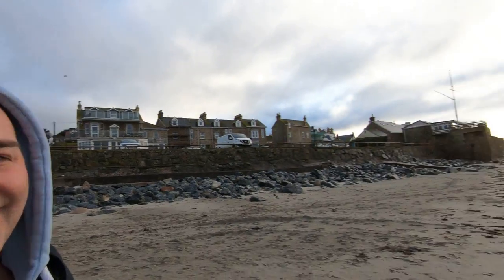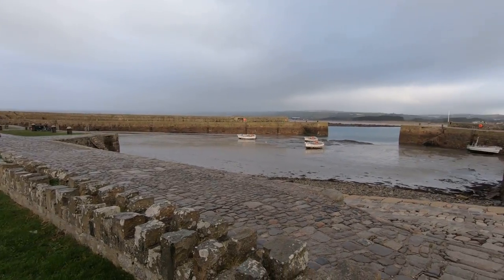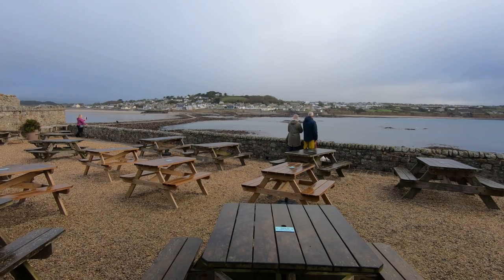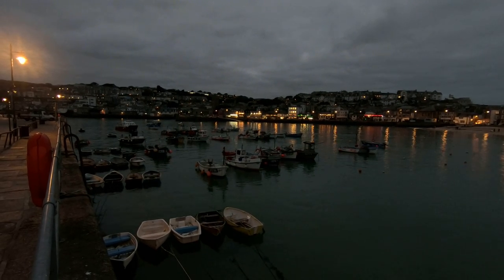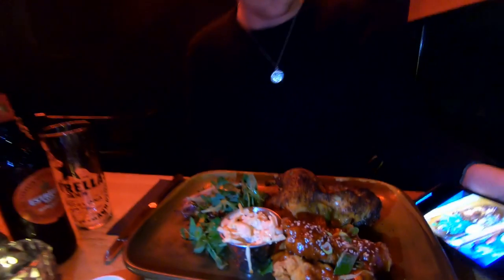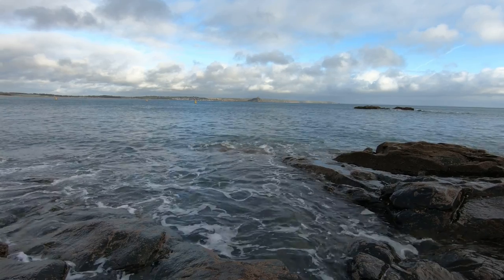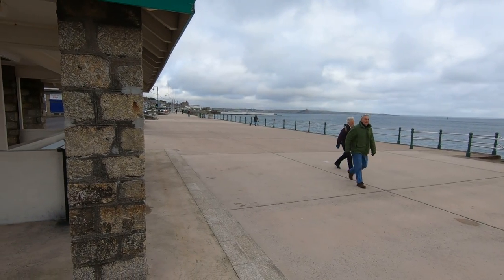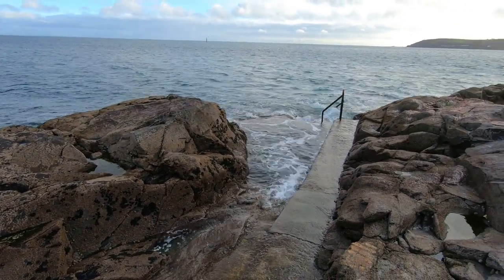England's Cornwall - Unforgettable Cornish Day Trips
England's Cornwall - Unforgettable Cornish Day Trips, Episode 8 - Join us once again, this time in Marazion,  Hayle and Penzance for another adventure across Cornwall, as we discover local food producers, farmers, fantastic fish, great restaurants, amazing adventures and hidden beaches.

We travel to the causeway crossing at St Micheals Mount in Marazion, to see what life is like on this small Island out of season, along with visiting St Ives, Hayle and Penzance.

cornwall lifeofjoenjordan exploring - New Videos Every 2 Weeks!